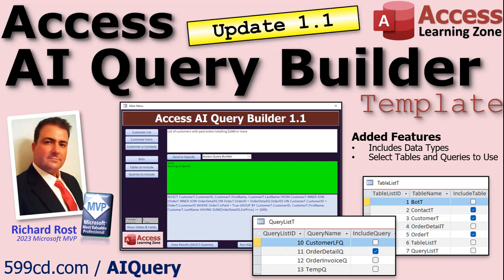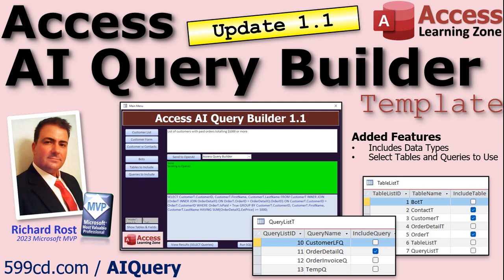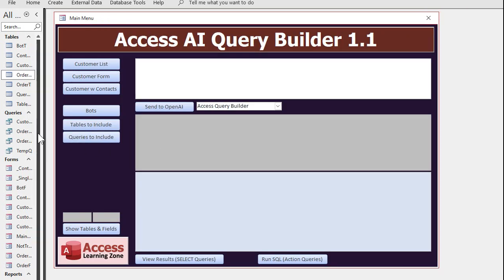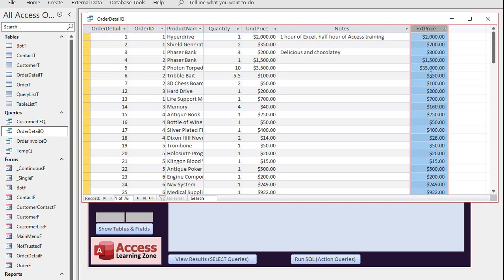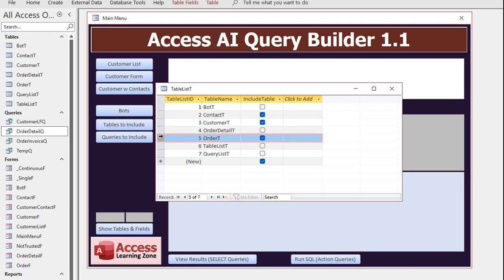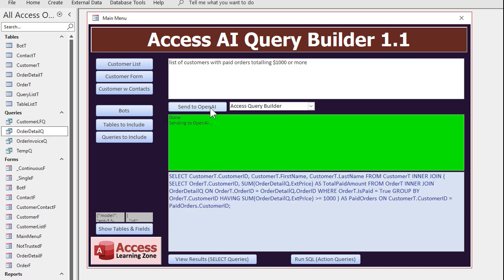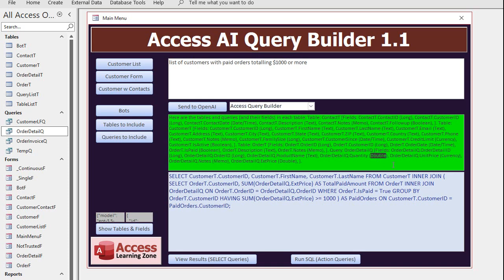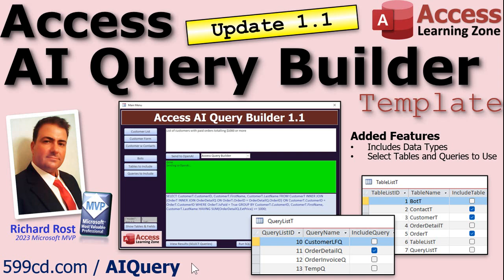Microsoft Access AI Query Builder Version 1.1 Update Released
I've just updated my Access AI Query Builder to version 1.0, following insightful feedback from users to further improve your experience. This latest update introduces essential features:

Data Type Specification: Now, you can tell the AI specific data types, like identifying LastAmount as a currency

Specify Table & Query Inclusion: You can now specify which tables and queries are sent to the AI

Automated Field and Table Recognition: The AI now automatically recognizes field types, table, and query names, enhancing SQL accuracy and minimizing errors.